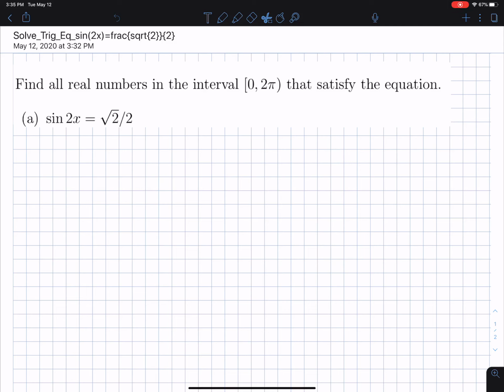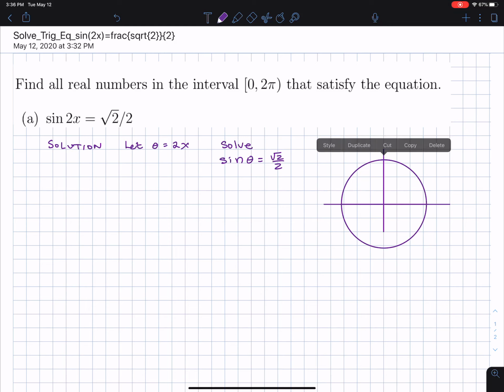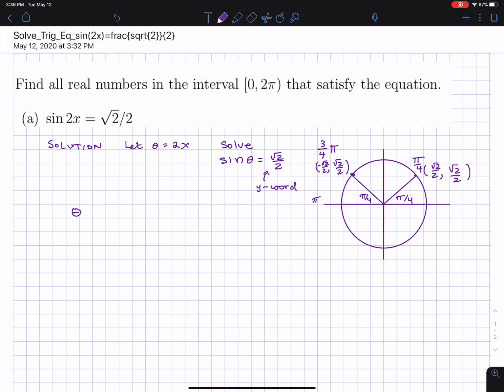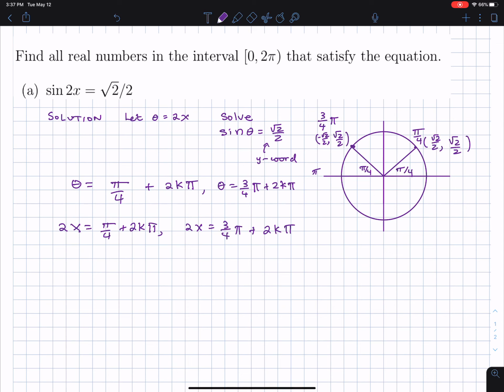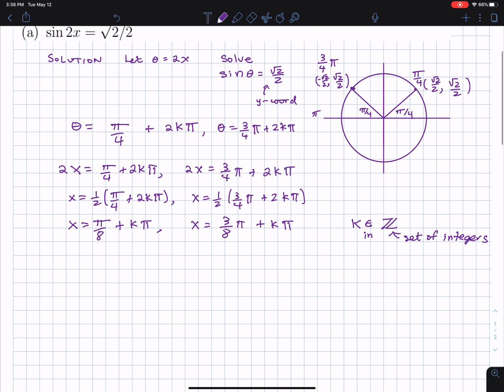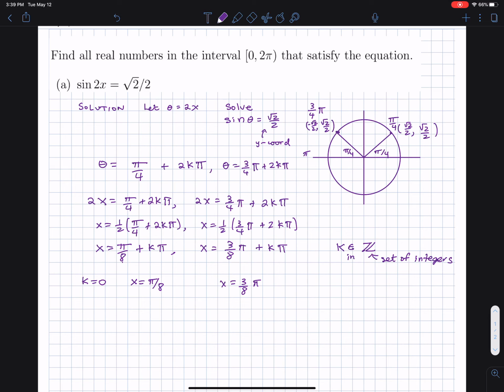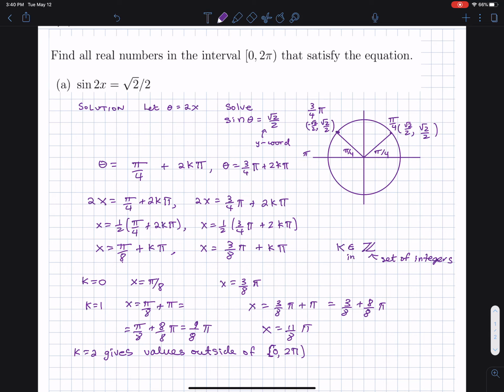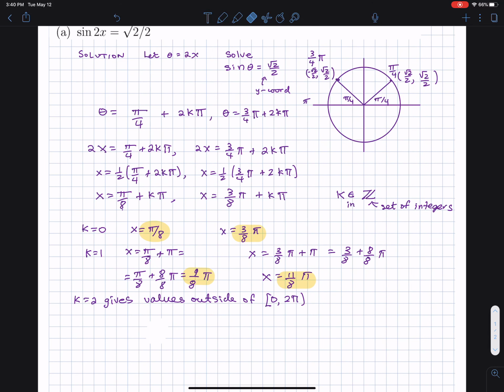Solving Trig Equations sin(2x)=sqrt{2}/2